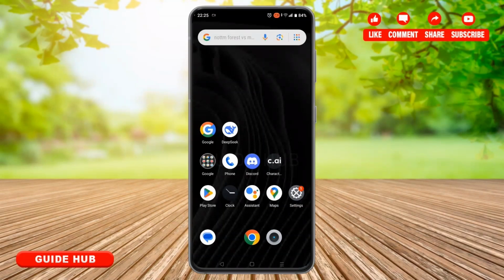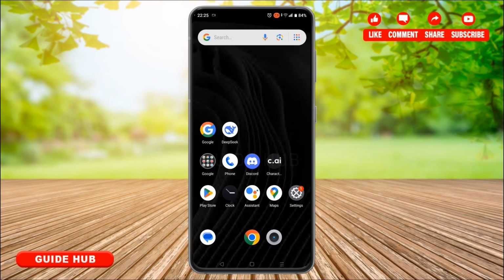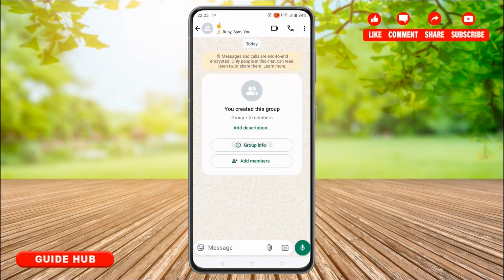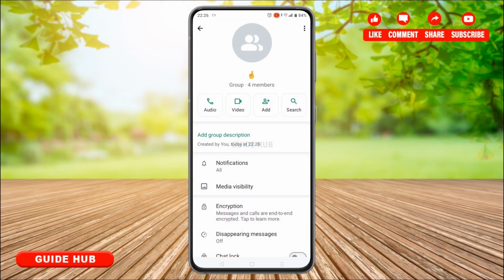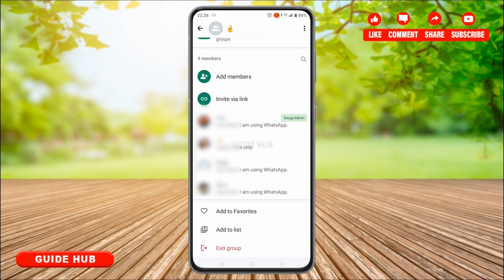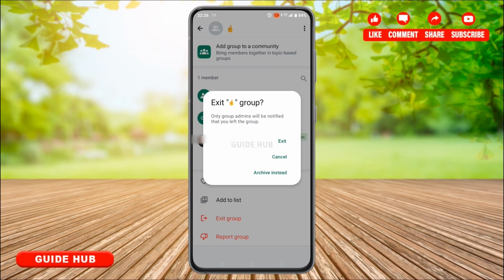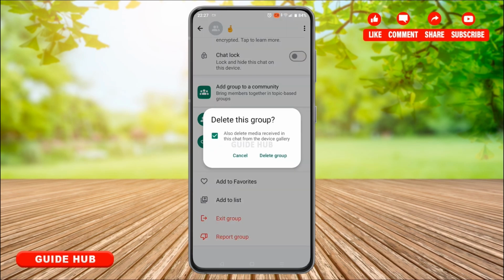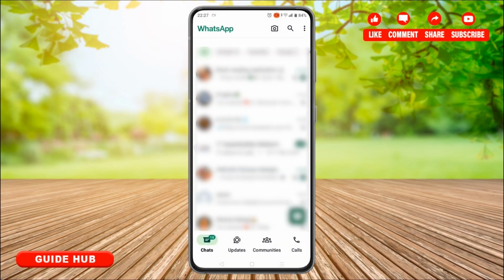How To Permanently Delete WhatsApp Group 2025 | Remove WhatsApp Group Forever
"How To Permanently Delete WhatsApp Group 2025 | Remove WhatsApp Group Forever" - A Tutorial Video by Guide Hub.

Want to delete a WhatsApp group permanently? This video walks you through the steps to remove all members and delete the group completely from your chat list.